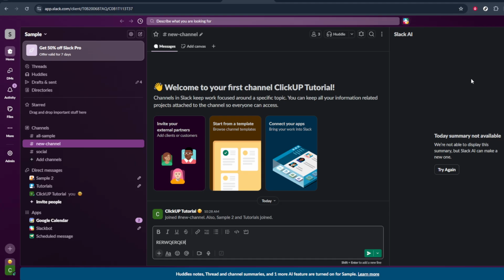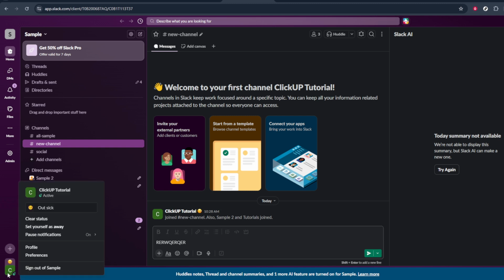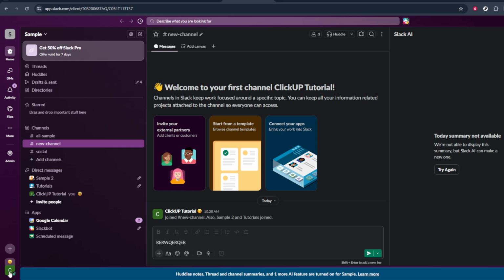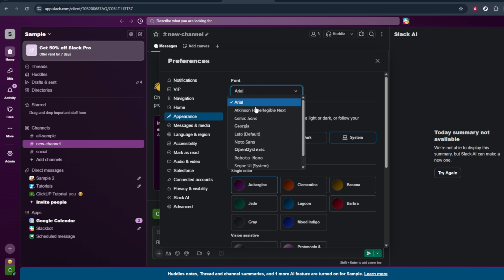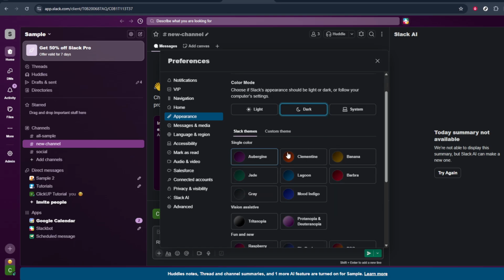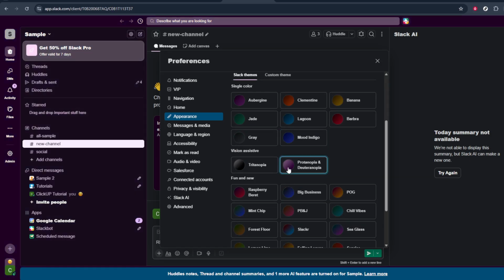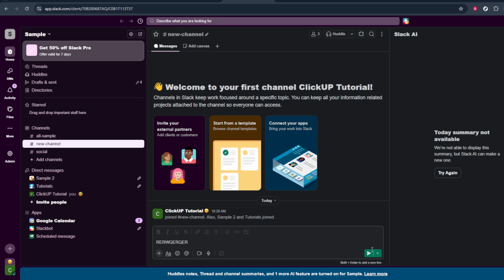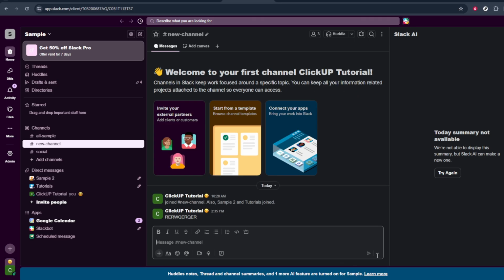How To Customize Left Sidebar On Slack | Full Guide 2026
In this video, you’ll learn how to customize the left sidebar on Slack to better organize your channels and improve your workflow.